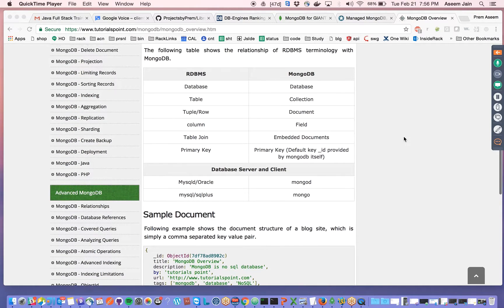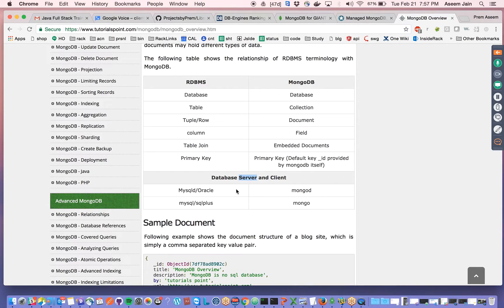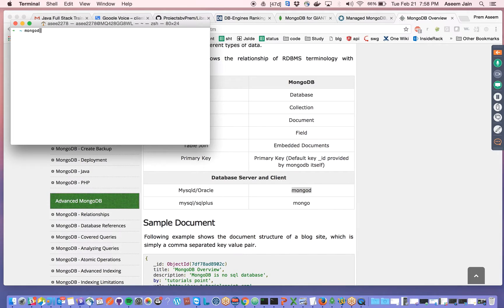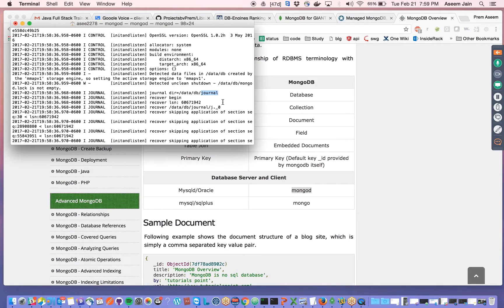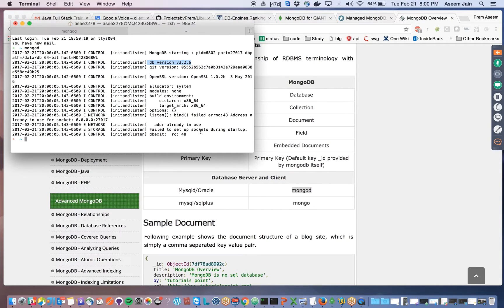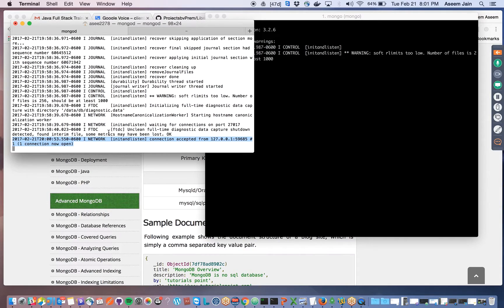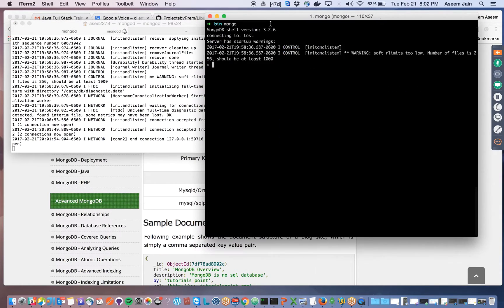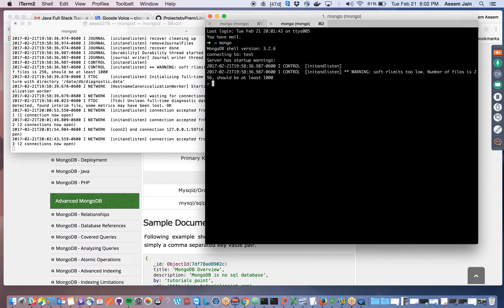MongoDb Tutorial - 2 : How to Start Mongo server and client